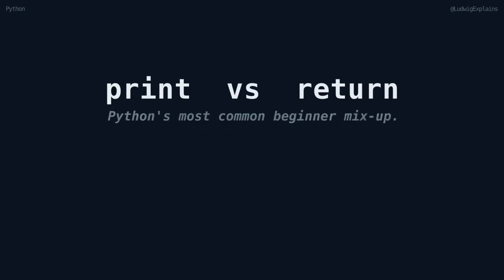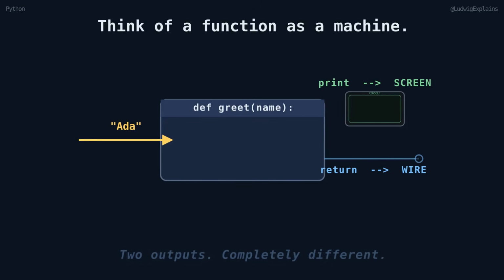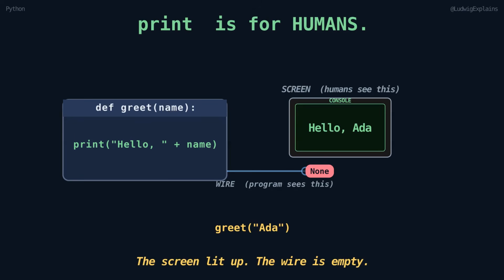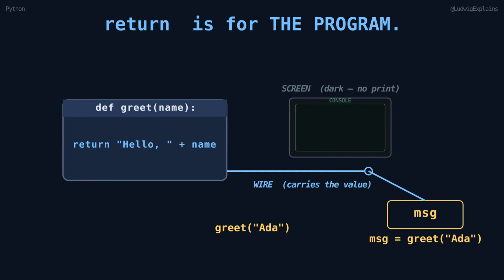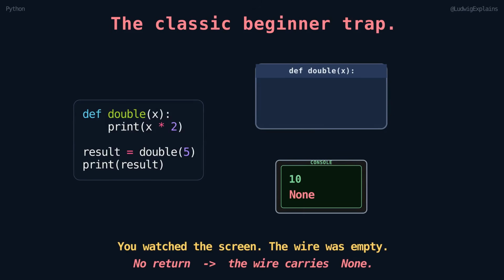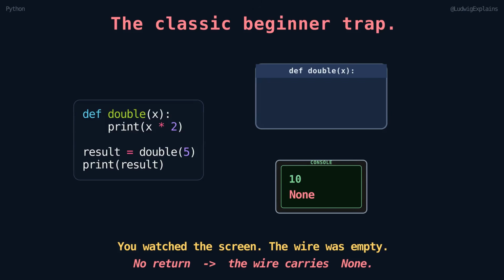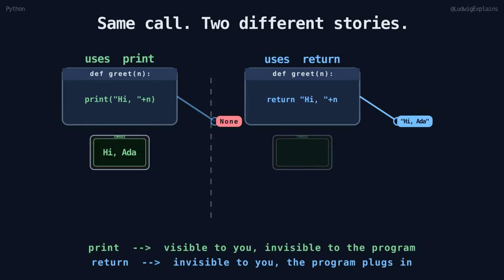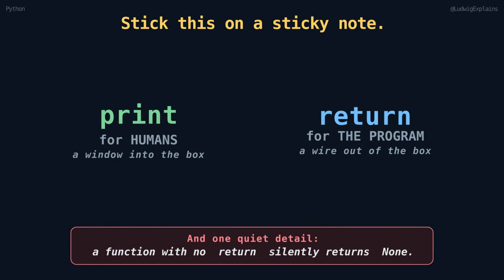print vs return: Python's most common beginner mix-up | Ludwig Explains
If you've just started learning Python functions, you've probably already mixed up `print` and `return`. They look almost identical at first — but they do completely different things. This video gives you the one mental model that makes the difference click: think of a function as a machine box with two output channels.

`print` is a SCREEN attached to the box — humans read it.
`return` is a WIRE coming out of the box — your program plugs into it.

Once you see them as two different outputs, the classic beginner trap (a function that prints but doesn't return, so the value comes back as `None`) becomes obvious instead of mysterious.

Topics:
- Why functions feel like "the same thing" when you start out
- The function-as-machine metaphor (one input, two outputs)
- print → side screen (visible to humans)
- return → wire (visible to the program)
- The "None trap": what happens when you store the result of a print-only function
- A side-by-side comparison
- The mental rule: print for humans, return for the program

Made with care for first-week Python students.